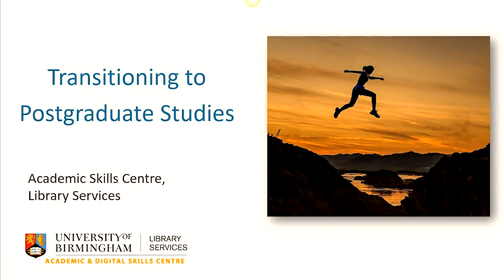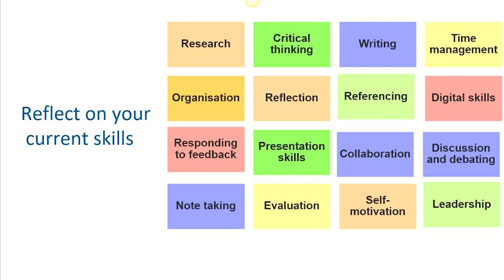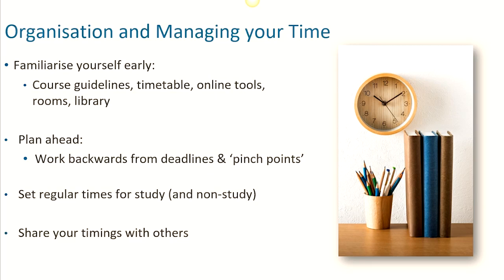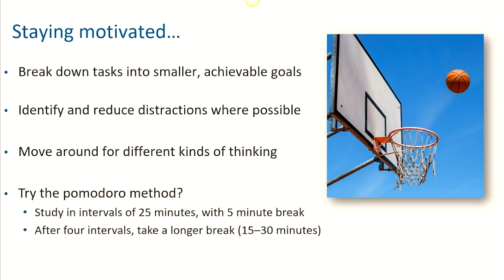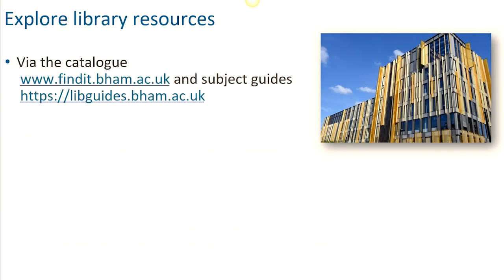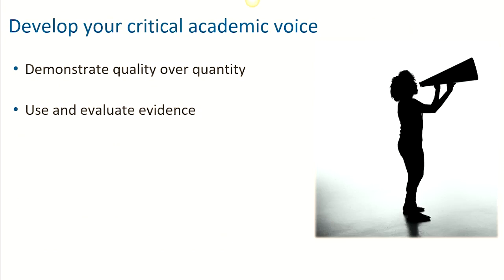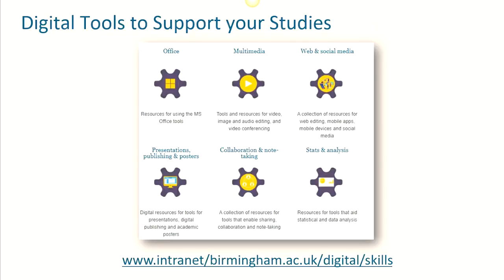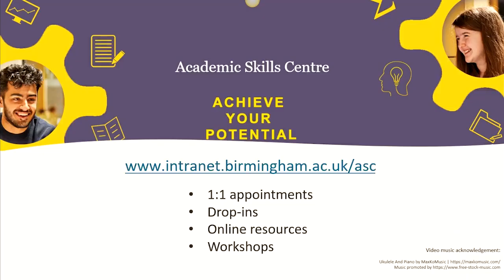Transitioning to Postgraduate Studies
If you've studied before at undergraduate level, you may be wondering how studying at postgraduate level might be different. This short guide from Library Services Academic Skills Centre offers advice on transitioning to a post-graduate level of study.